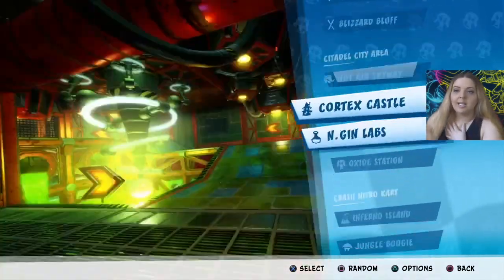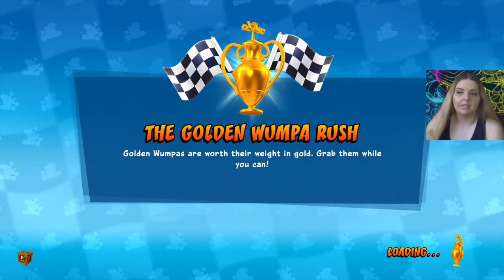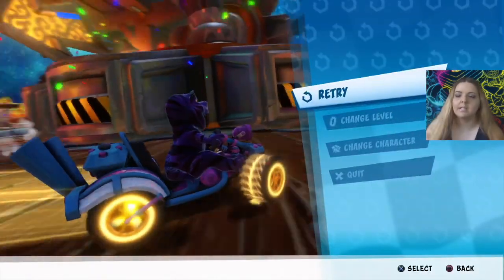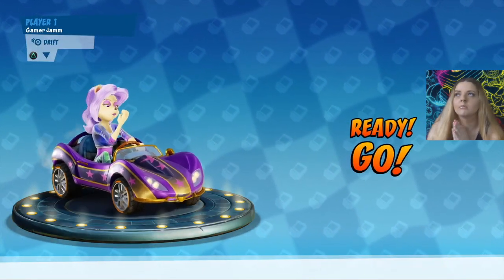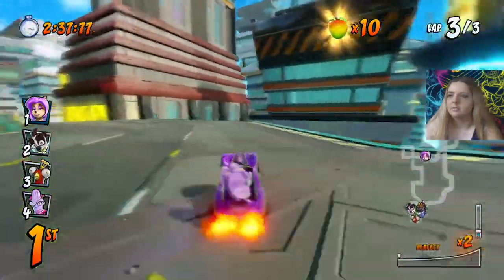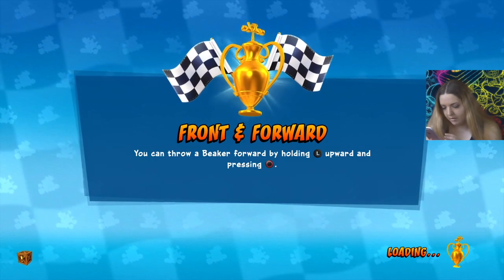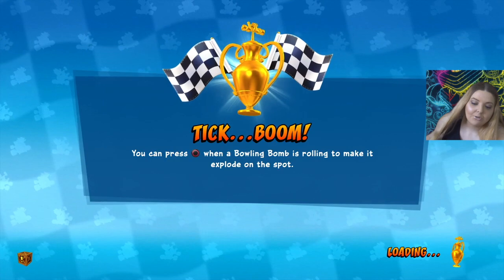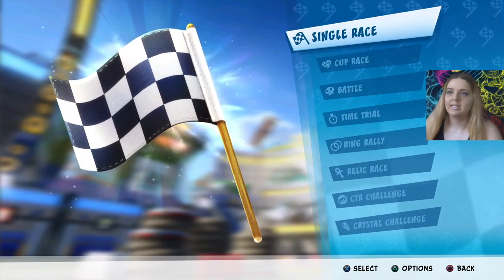Incisive Isabella! | Let's Play: Crash Team Racing Nitro-Fueled (Beenox Crates) #54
Isabella takes the wheel to find some of these Beenox Boxes!

In this video I play some Crash Team Racing Nitro Fueled to find more Beenox Box Crate Locations! Isabella finds them! We race on the tracks Inferno Island, Jungle Boogie, Clockwork Wumpa, Android Alley, Electron Avenue, Deep Sea Driving, Thunder Struck, Tiny Temple and Meteor Gorge! Have you found all the Beenox Box Crates in Crash Team Racing Nitro Fueled?

🏁Chapters
00:00 - Welcome
01:55 - Inferno Island
05:30 - Jungle Boogie
08:06 - Clockwork Wumpa
12:40 - Android Alley
17:05 - Electron Avenue
20:07 - Deep Sea Driving
24:10 - Thunder Struck
28:53 - Tiny Temple
33:15 - Meteor Gorge

Spyro & Crash Bandicoot were both released in the 1990's meaning that the MAIN fanbase for these characters were born in the '90s
Anyone born in the '90s is now an adult which means these videos are not 'made for kids' but rather made for the fans of the Spyro and Crash characters and grew up with them in the '90s and early '00s, like me!
The FTC even mentions this on their website, by saying and I quote
"just because your video has bright colors or animated characters doesn’t mean you’re automatically covered by COPPA. While many animated shows are directed to kids, the FTC recognizes there can be animated programming that appeals to everyone."
YouTube also comments on this by saying, and I quote
"Just because your content may include some of these factors does not automatically mean it’s made for kids. You should carefully consider who you’re trying to reach with your videos"
also...
"General audience content is content that could appeal to everyone, but isn’t intended specifically for children, or content that is intended for a teen or older audience. General audience content should be set as “not made for kids.”"

🏎️ Crash Team Racing Nitro-Fueled
Developer(s): Beenox
Publisher(s): Activision
Series: Crash Bandicoot
Released: 2019
Platform(s): PlayStation 4, Xbox 1, Nintendo Switch

🏁 Crash™ Team Racing Nitro-Fueled
🏎️ Nitros Oxide Edition
🏎️ Xbox One
🏎️ Nintendo Switch

Sacha
xo